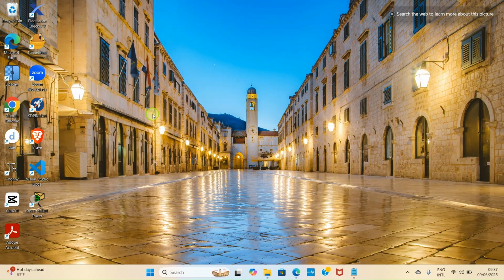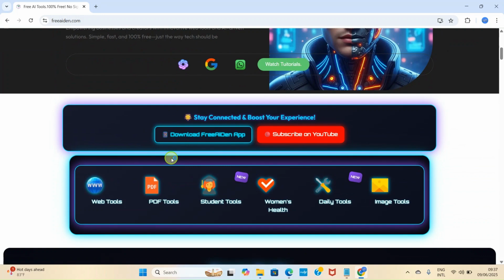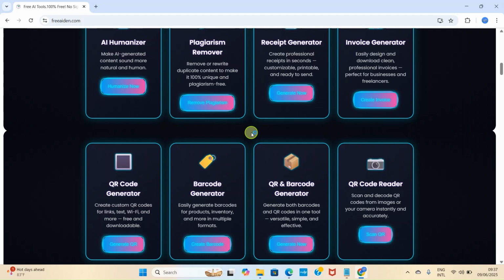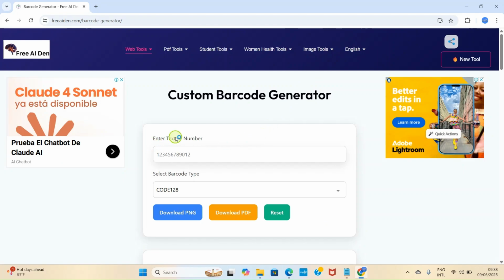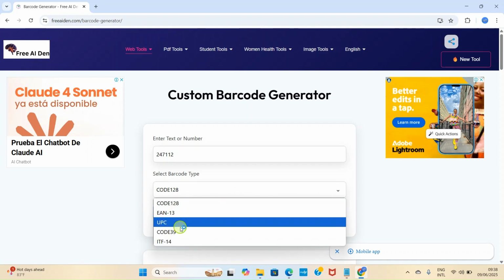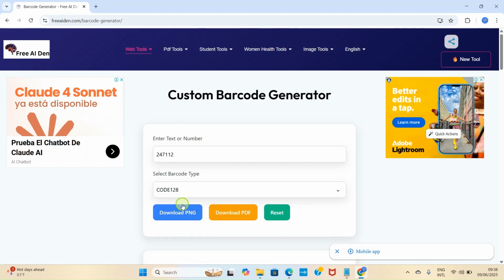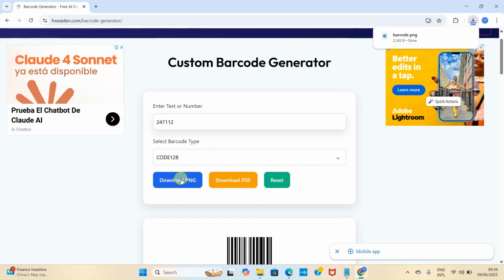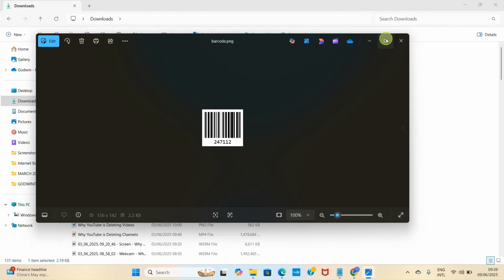How to Generate BARCODE for Free With AI in 3 minutes - Full Guide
In this video tutorial, learn how to generate BARCODE for Free With AI. This full guide on AI tutorial walks you through on how to do this in easy steps. You do not need to pay anybody to have barcodes for the products you sell in your store or any online store. Just follow this guide and get everything done in easy steps.

Follow the few steps in this video and you will be able to create barcode for items you sell in your store or services you offer.

Timeline
00:00 Introduction to barcode generator
00:29 Freeaiden website
00:38 The importance/benefits of barcode
01:50 Download barcode
02:34 Conclusion